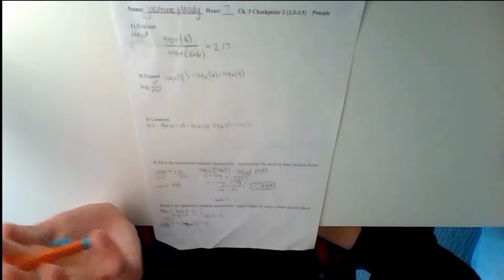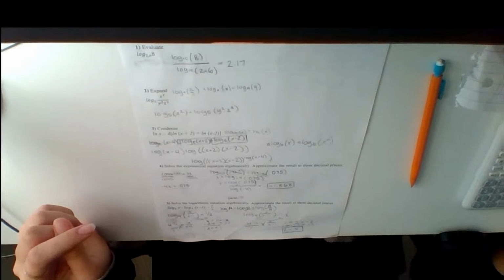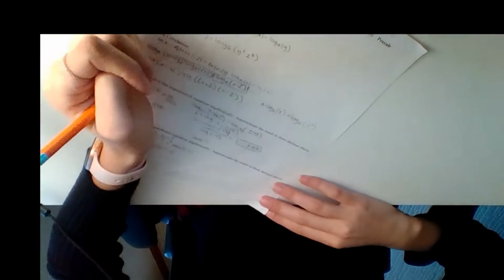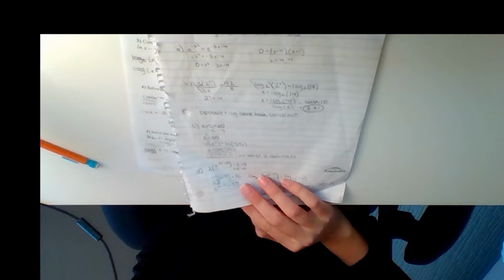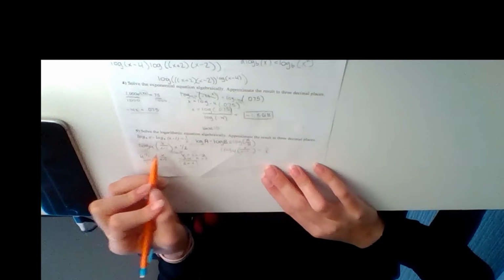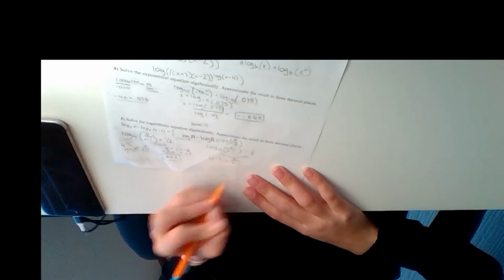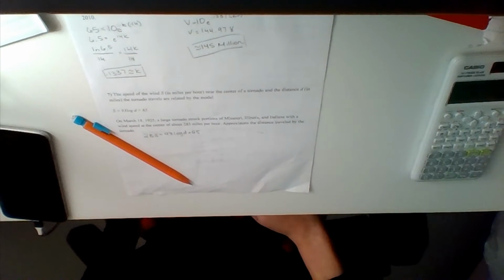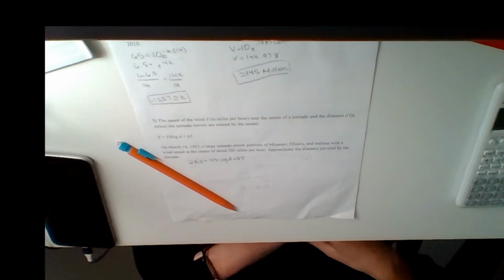Attempt at 3.3-3.5 Checkpoint (I'M SO GOOD AT MATH)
Super swag video. Welcome to my first video. This video is explaining the checkpoint that Mr.Porter gave to his Pre-Calculus class.

If you have any video suggestions let me know. Also, if you would like to upload your own video, let me know.